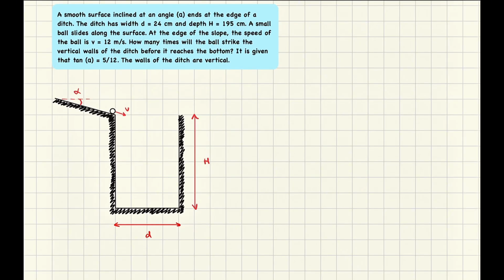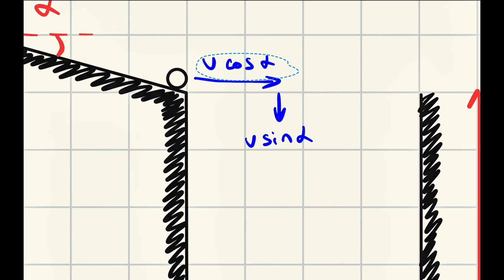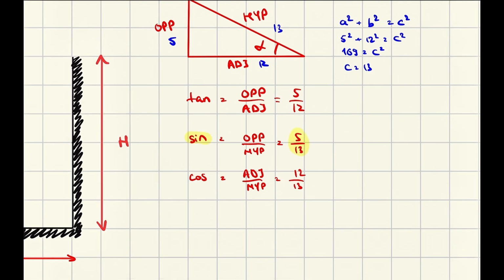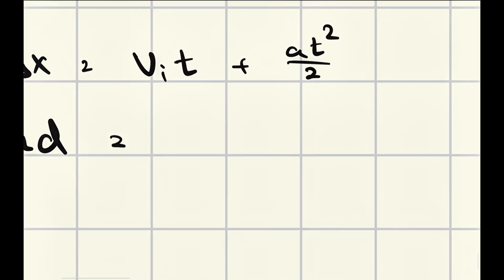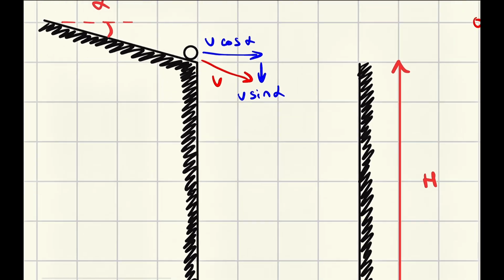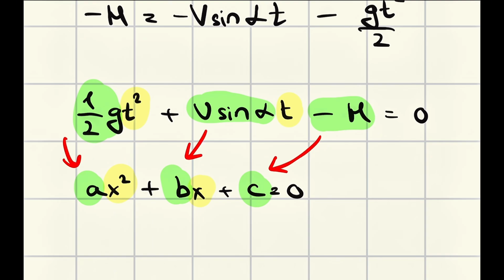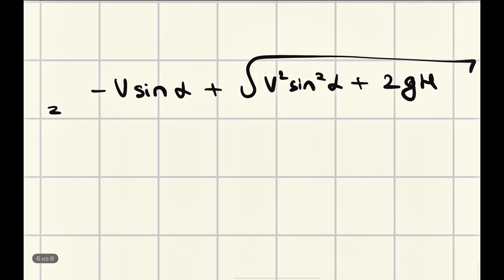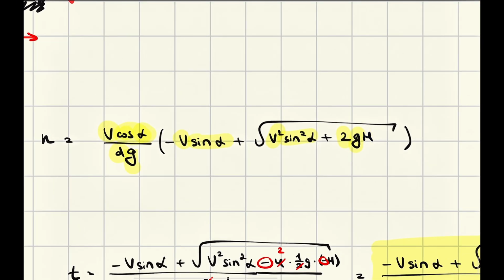A Ball Bouncing Off the Walls